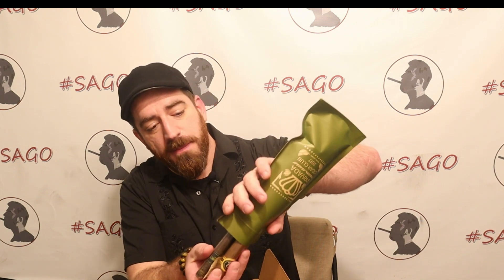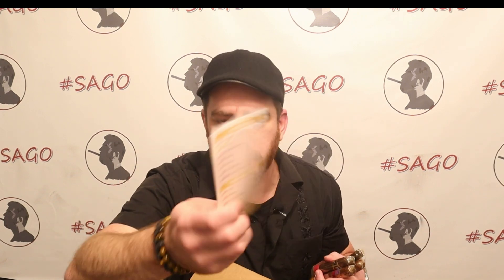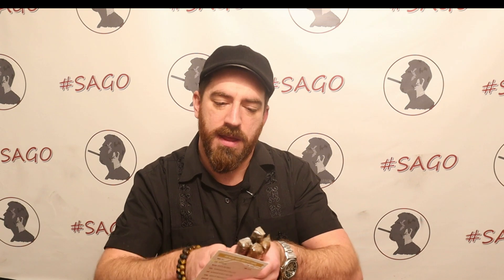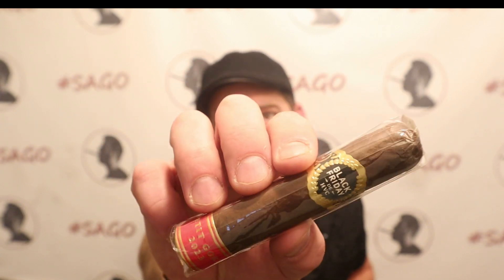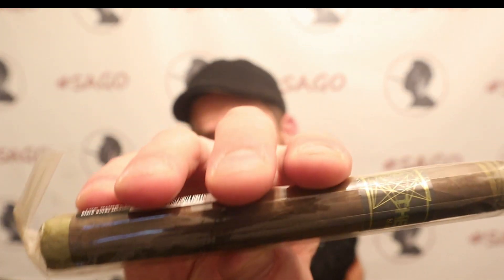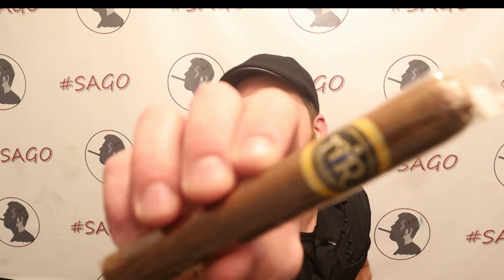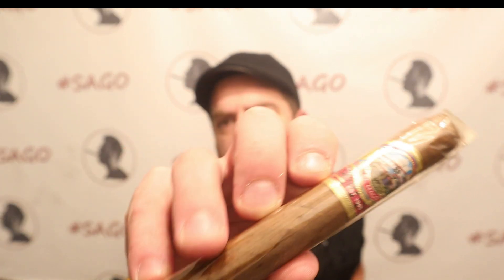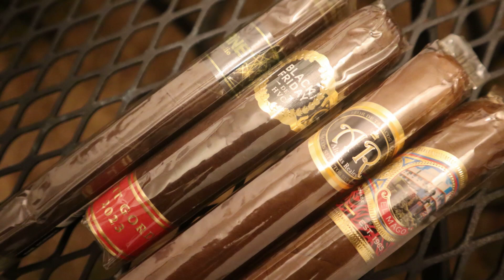Brian's Box Unboxing Ep 1, Dec 2023 Box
Let's explore my first shipment of Brian's Box, Privada CC's latest subscription of excellent cigars!